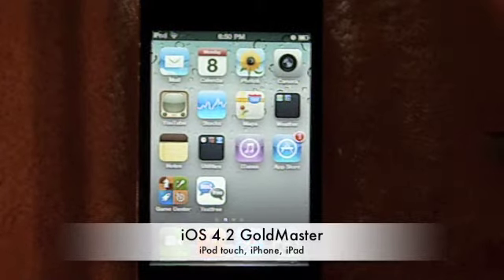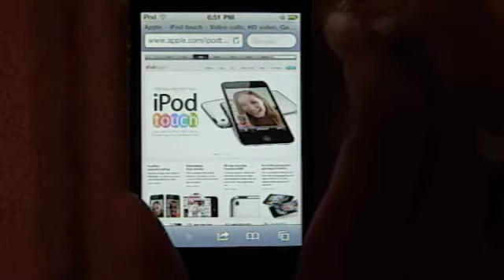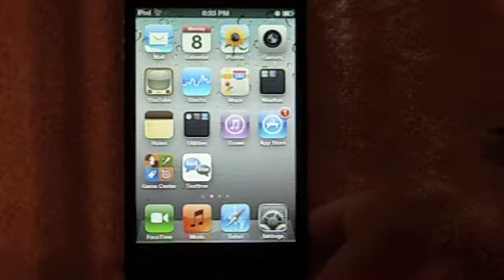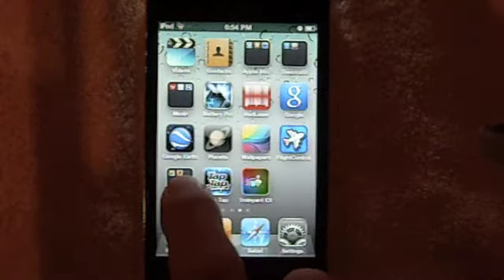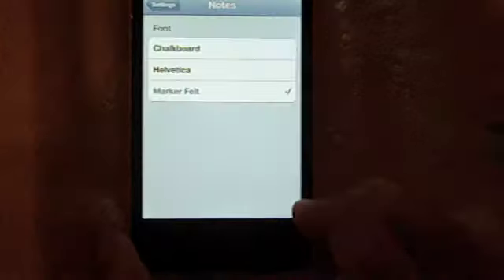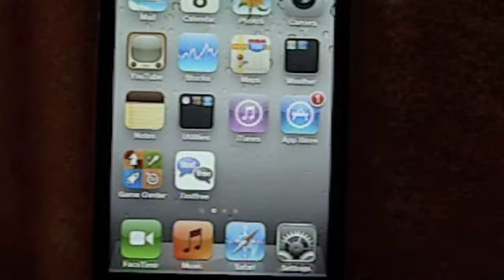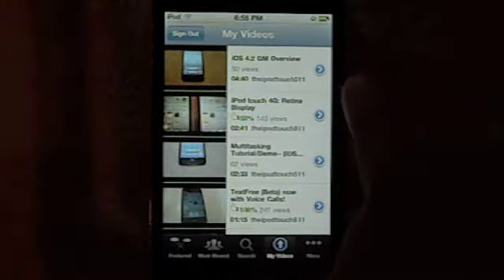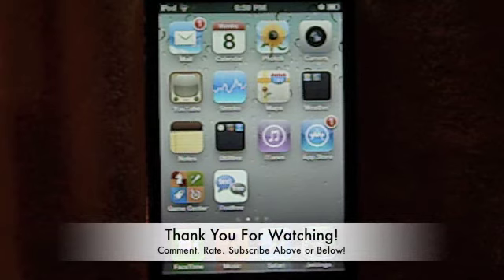iOS 4.2 GM for iPod touch, iPhone, iPad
This is a iOS 4.2 goldmaster version overview for the compatible iOS 4 devices.
•Go ahead and check the site out and sign up!